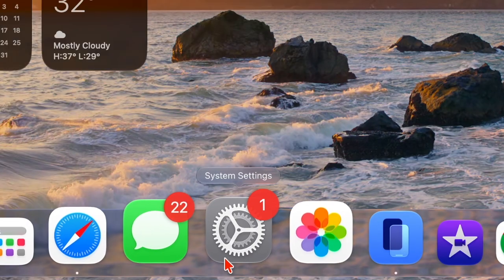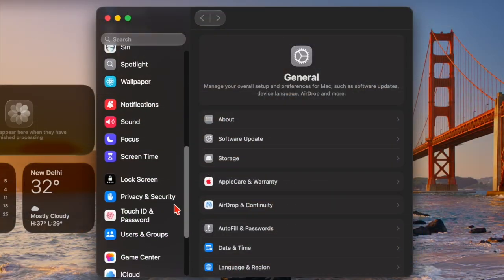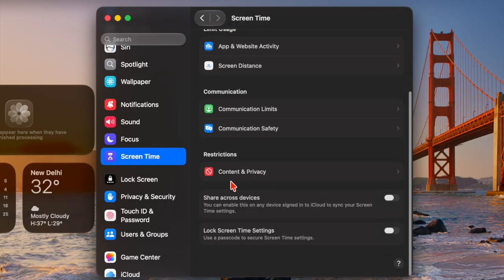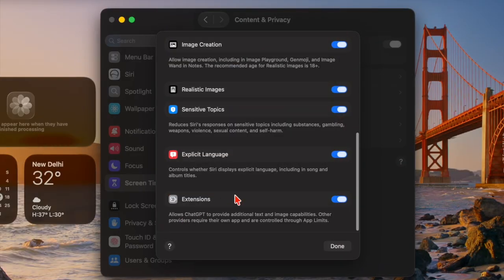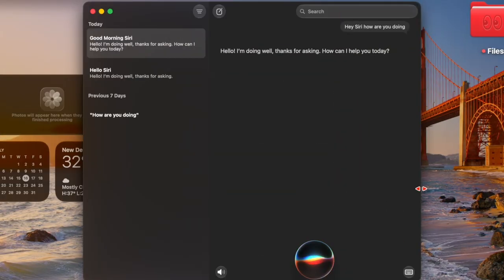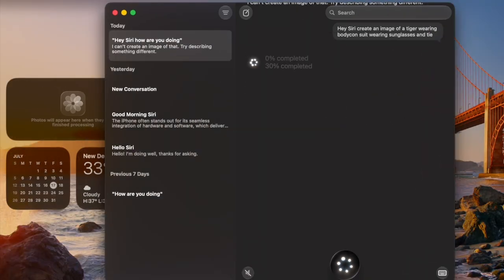How to Allow or Disallow Siri Extensions in macOS 27 Golden Gate on Mac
Learn how to allow or disallow Siri Extensions in macOS 27 Golden Gate on your Mac. In this step-by-step tutorial, you'll discover how to manage which apps can integrate with Siri, helping you customize your experience, improve privacy, and control how Siri interacts with supported applications.